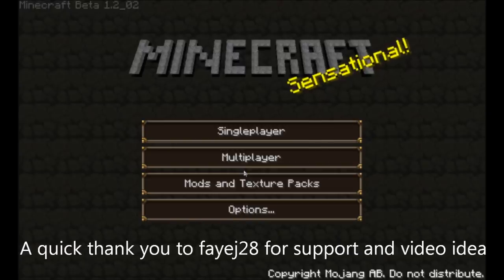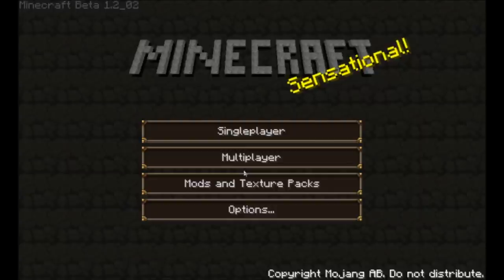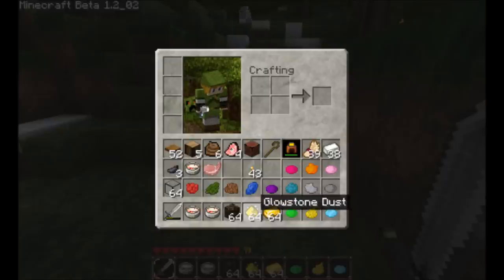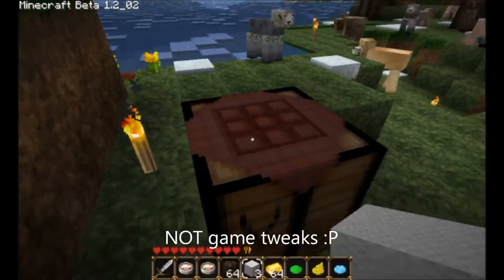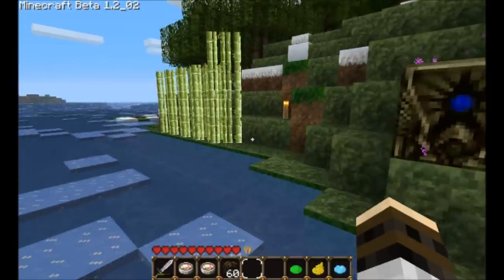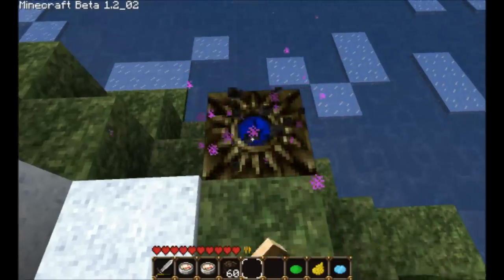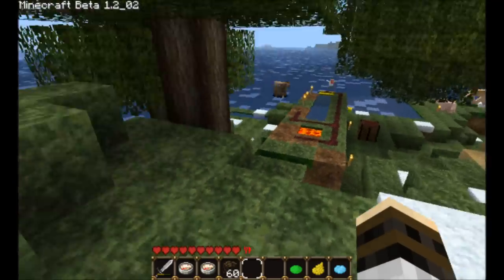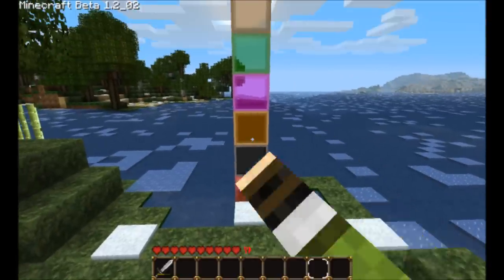Minecraft Dwenden30's Installed Mods: Syrup Tweaks, Spawn Locus, & Stained Glass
3 of ChocolateySyrup's mods that I use.  This video shows you how to make them and what they do.